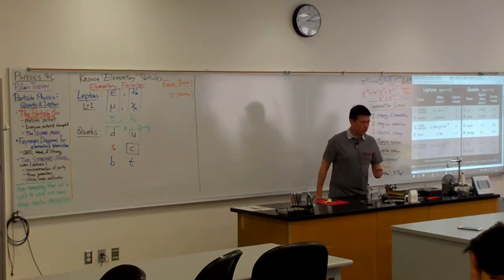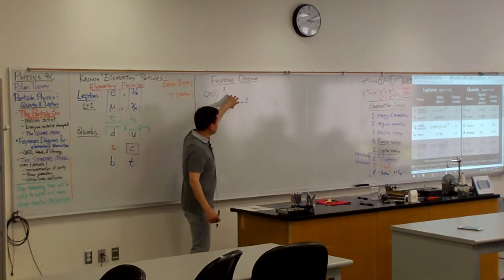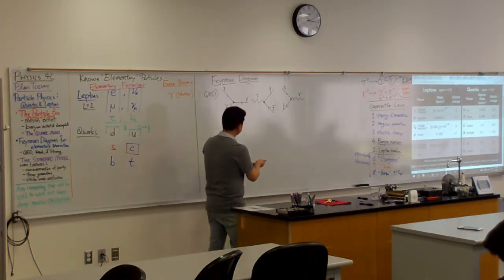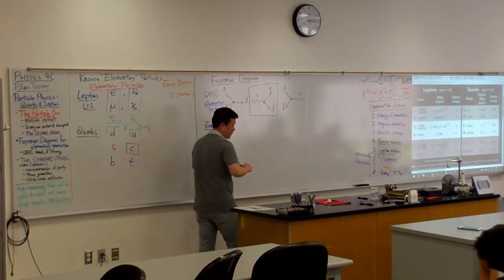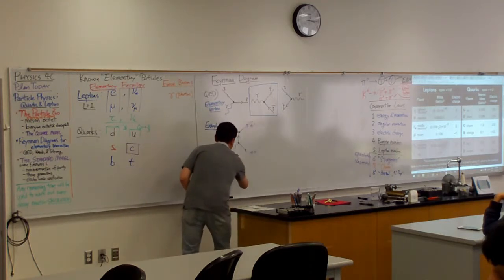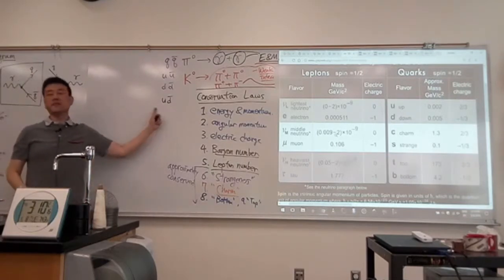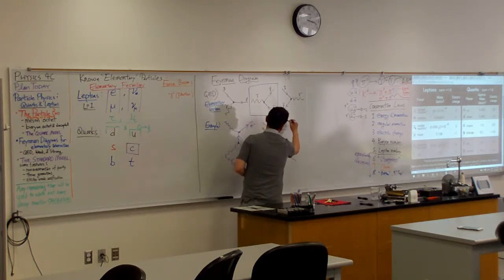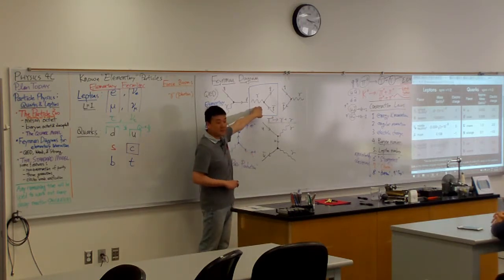Physics 4C - Feynman Diagrams - QED Processes